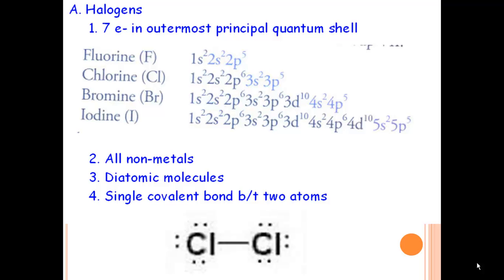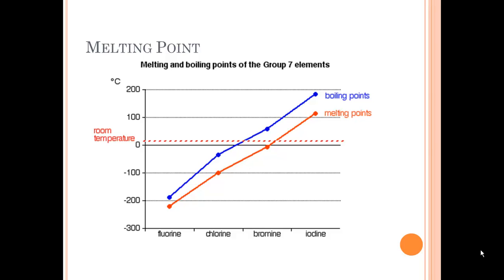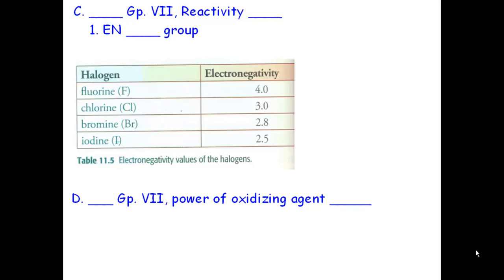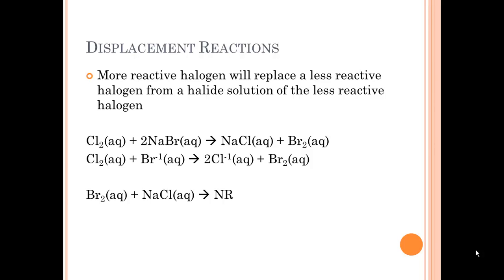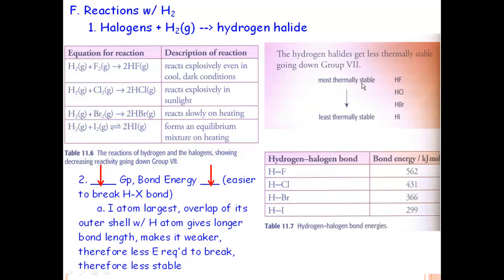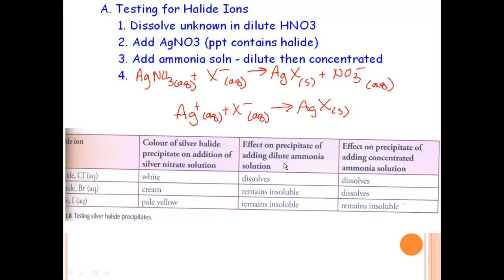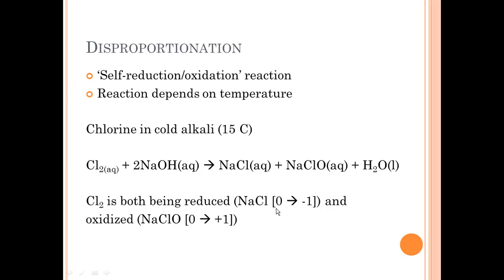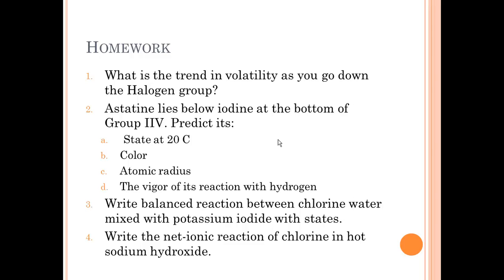AICE Chapter 11.5-11.8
Halogen Reactions